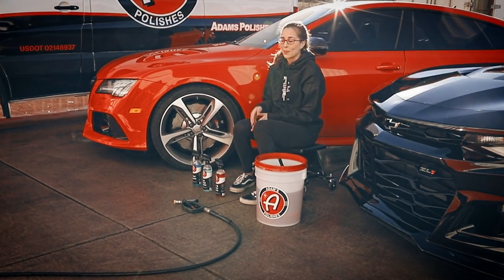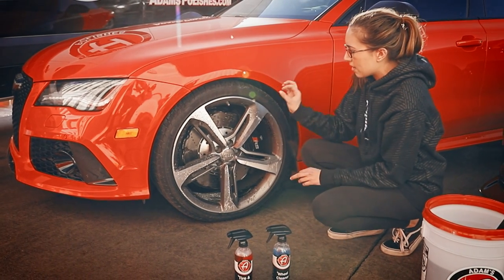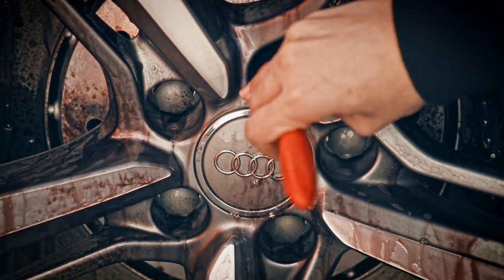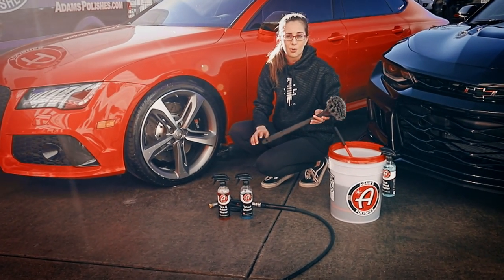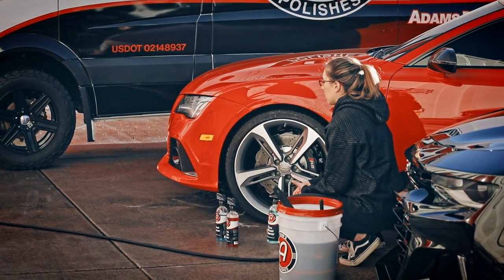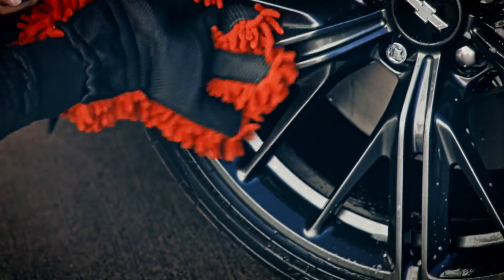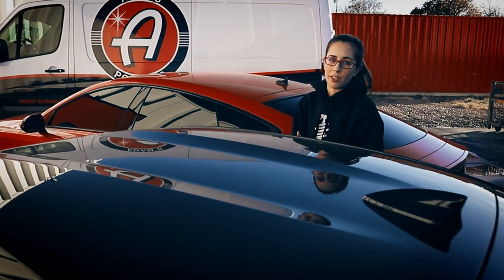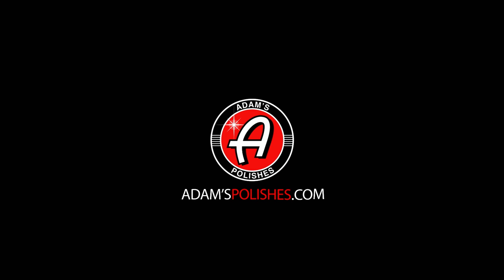Wheel Cleaner vs Eco Wheel with Quattro Kate | Adam's Polishes Water Cooler Wednesday Episode 17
Welcome to Water Cooler Wednesday!  We all need a break from the day, so why not spend it with us at the Water Cooler!  From instructional, to lifestyle, as well as event coverage, Water Cooler Wednesday will be the weekly spot to see everything Adam’s. As always, we want to know what the Adam’s Community wants to see, so make sure to comment on the video for suggestions and inspiration.

-Team Adam’s